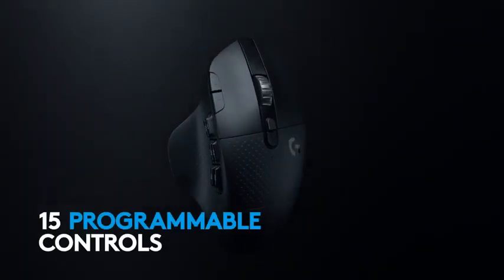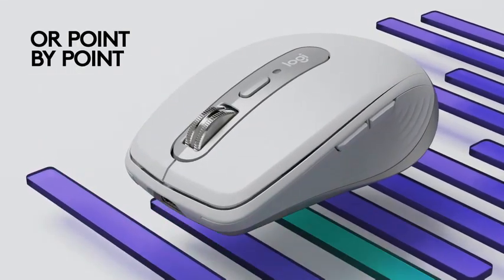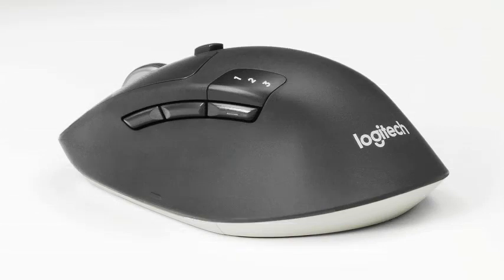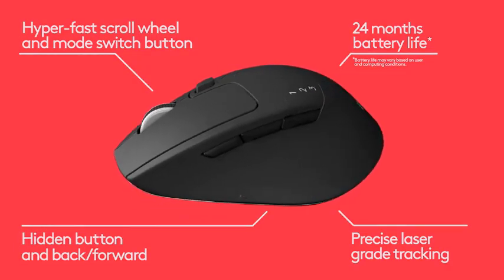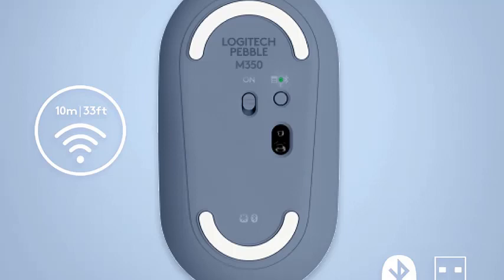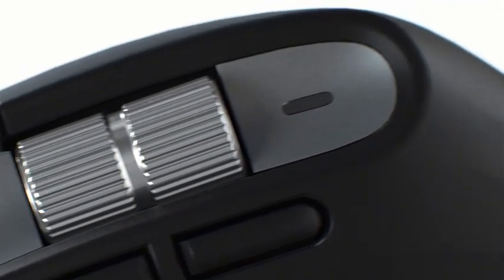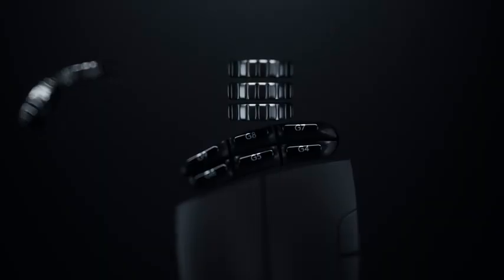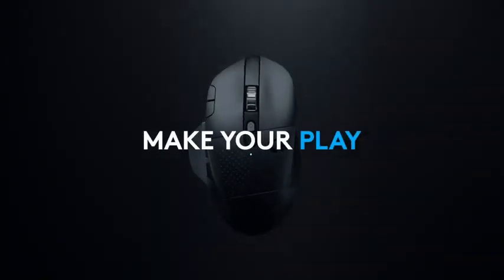Best Mouse For MacBook Pro 2025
TOP 5 Best Mice for MacBook Pro 2025

1. Logitech MX Anywhere 3 for Mac – Wireless, Ultrafast Magnetic Scrolling, Any Surface, 4000DPI Sensor, USB-C, Bluetooth, MacBook Pro, Macbook Air,iMac,iPad...

2. Logitech M720 Triathlon Multi-Device Wireless Mouse, Bluetooth, USB Unifying Receiver, 1000 DPI, 8 Buttons, 2-Year Battery, Compatible with Laptop, PC, Mac,...

3. Logitech Pebble Wireless Mouse with Bluetooth or 2.4 GHz Receiver, Silent, Slim Computer Mouse with Quiet Clicks For Laptop, Notebook, iPad, PC, and Mac -...

4. Logitech MX Master 3S - Wireless Performance Mouse with Ultra-fast Scrolling, Ergo, 8K DPI, Track on Glass, Quiet Clicks, USB-C, Bluetooth, Windows, Linux,...

5. Logitech G604 LIGHTSPEED Wireless Gaming Mouse with 15 programmable controls, up to 240-hour battery life, dual wireless connectivity modes, hyper-fast...